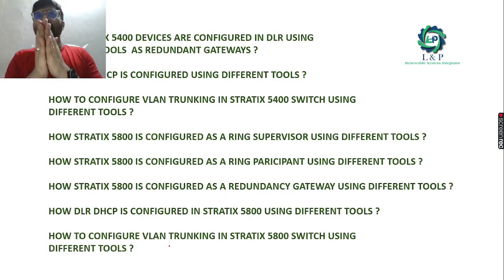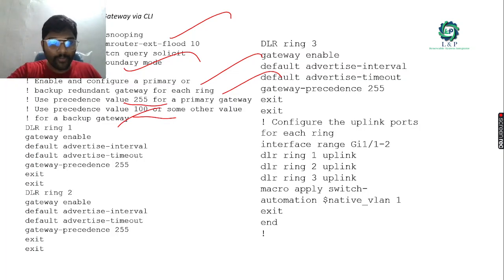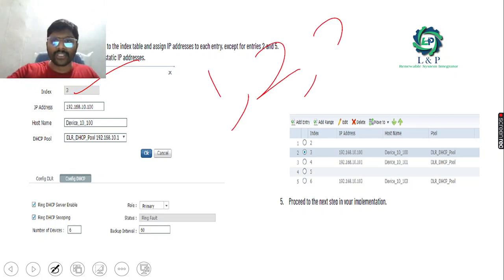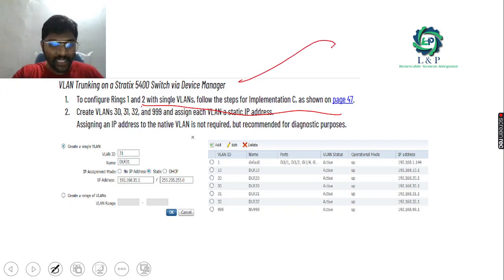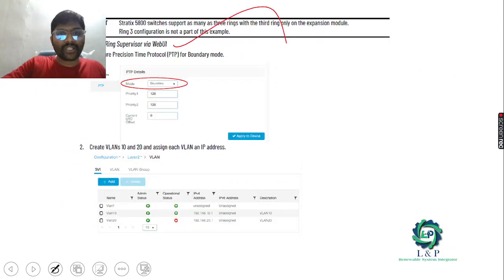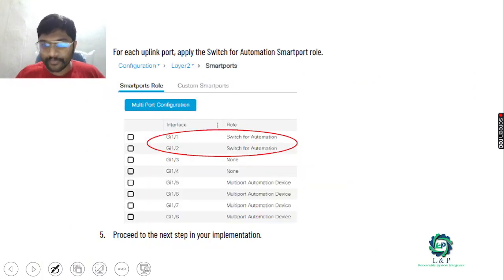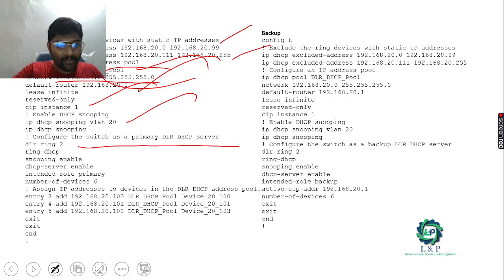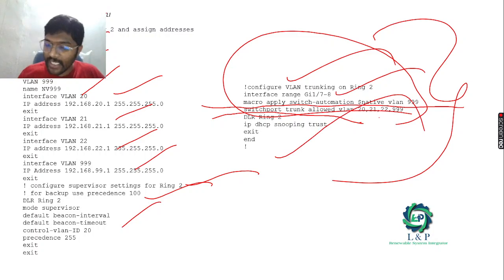DLR APPLICATION TECHNIQUES IN ROCKWELL SWITCHES_DEVICES PART-4 OF 6 ENGLISH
BASICS OF AC DRIVES FOR COLLEGE STUDENTS,DLR APPLICATION TECHNIQUES ROCKWELL SWITCHES
PLEASE CONTACT

HOW STRATIX 5400 DEVICES ARE CONFIGURED IN DLR USING
DIFFERENT TOOLS  AS REDUNDANT GATEWAYS ?

HOW DLR DHCP IS CONFIGURED USING DIFFERENT TOOLS ?

HOW TO CONFIGURE VLAN TRUNKING IN STRATIX 5400 SWITCH USING
DIFFERENT TOOLS ?

HOW STRATIX 5800 IS CONFIGURED AS A RING SUPERVISOR USING DIFFERENT TOOLS ?

HOW STRATIX 5800 IS CONFIGURED AS A RING PARICIPANT USING DIFFERENT TOOLS ?

HOW STRATIX 5800 IS CONFIGURED AS A REDUNDANCY GATEWAY USING DIFFERENT TOOLS ?

HOW DLR DHCP IS CONFIGURED IN STRATIX 5800 USING DIFFERENT TOOLS ?

HOW TO CONFIGURE VLAN TRUNKING IN STRATIX 5800 SWITCH USING
DIFFERENT TOOLS ?